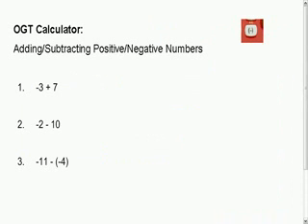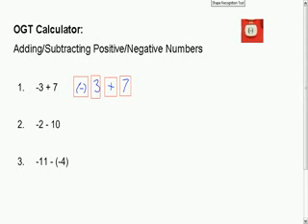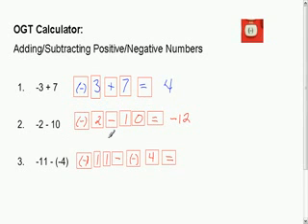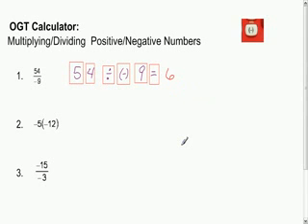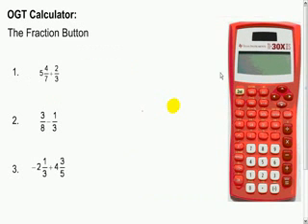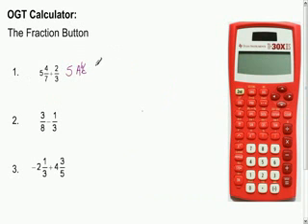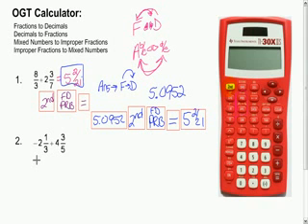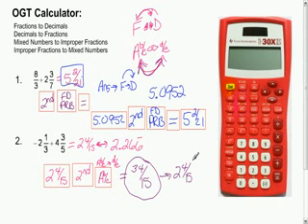OGT Calculator Tutorial Video 1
Negative Button F D Mixed Numbers Improper Fractions